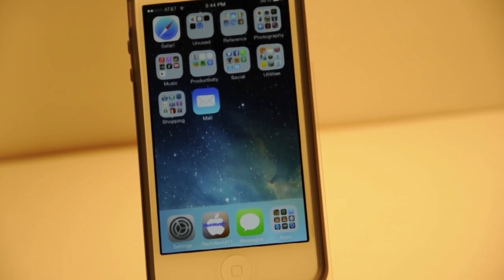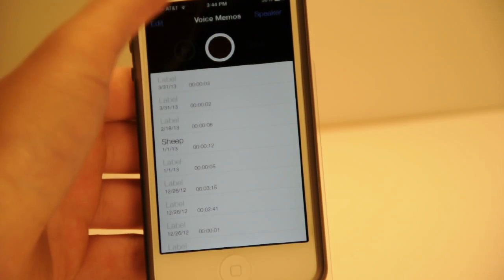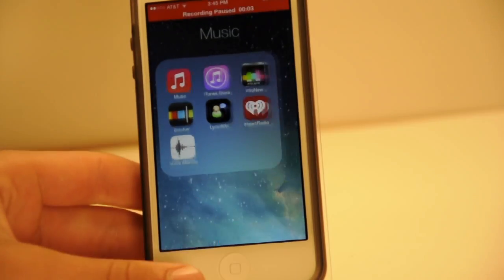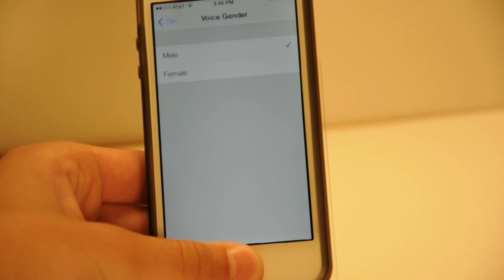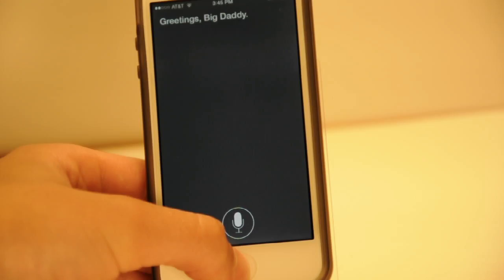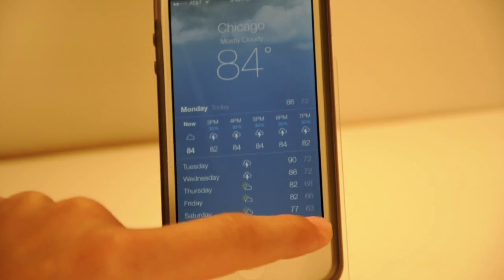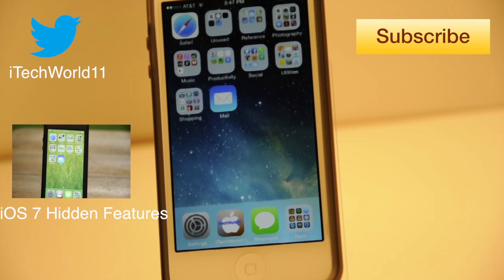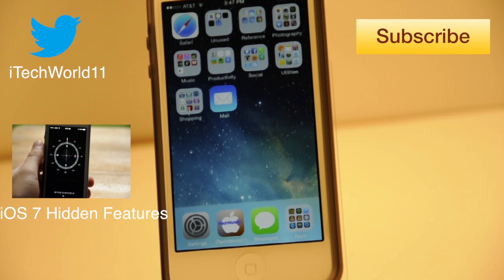iOS 7 Beta 2 Hands-On!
Video of iOS 7 Beta 2 Hands-On Demo / Overview / Review of New Features

iOS 7 Beta Version 2 Hands On Demo